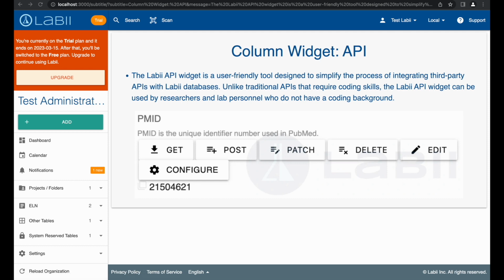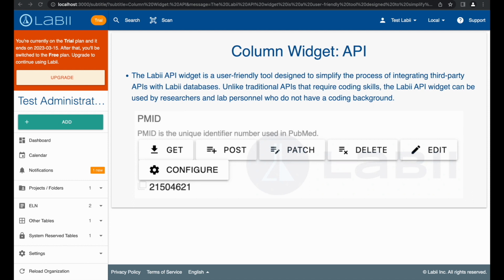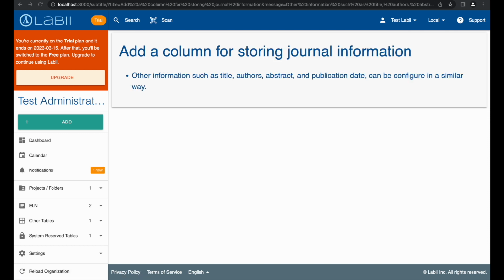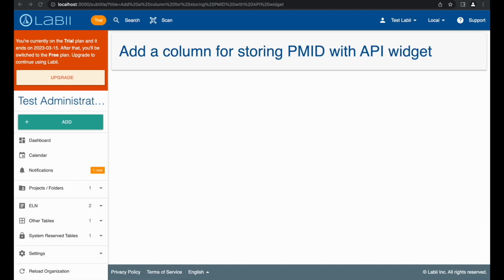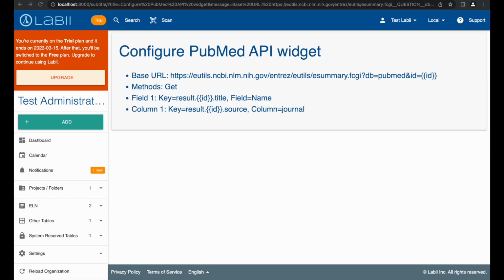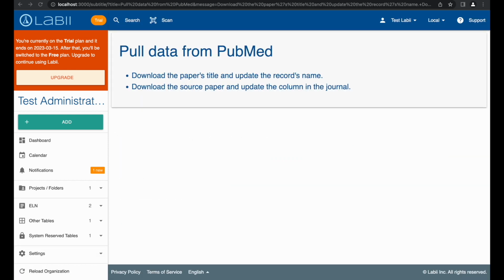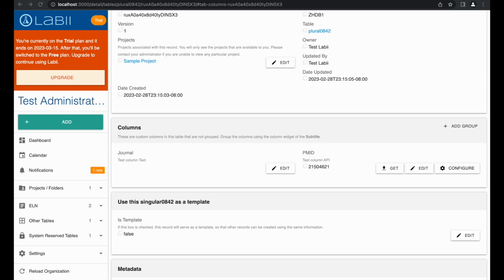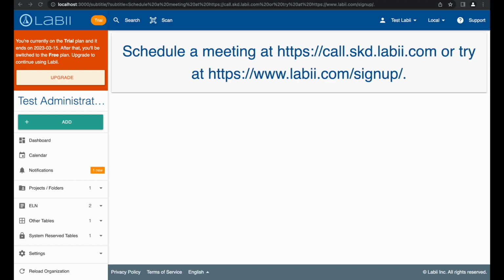Labii tutorial: API widget to connect external data sources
The Labii API widget is a user-friendly tool designed to simplify the process of integrating third-party APIs with Labii databases. Unlike traditional APIs that require coding skills, the Labii API widget can be used by researchers and lab personnel who do not have a coding background.

The Labii API widget is essentially a column widget that allows users to easily populate data into columns from external sources. By using this widget, users can automate the process of accessing data from external sources and populating it into their Labii records. This enables them to quickly and efficiently integrate data from other sources, such as electronic lab notebooks, inventory management systems, and enterprise resource planning into their Labii databases. Researchers and lab personnel who need to access data from multiple sources and integrate it into their workflow will find this tool extremely useful.